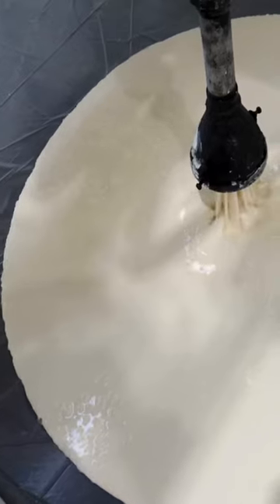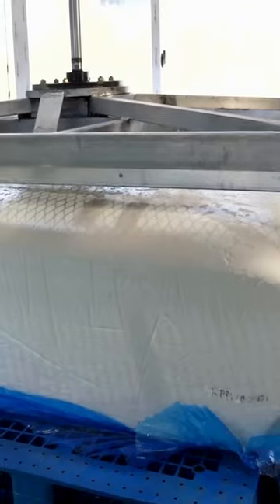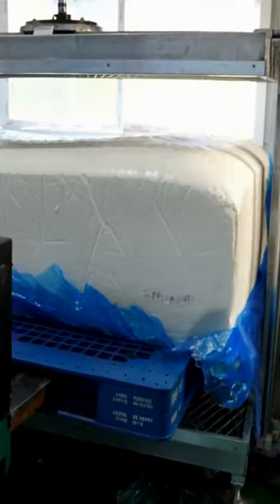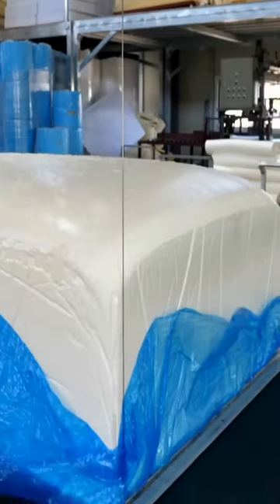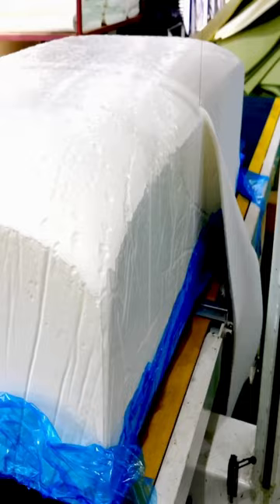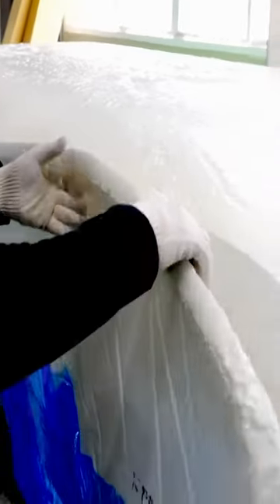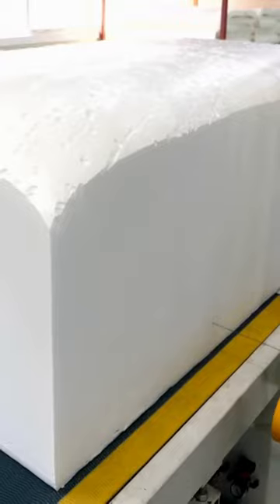HOW TO MAKE FOAM FOR A BED!!!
HOW TO MAKE FOAM!!!